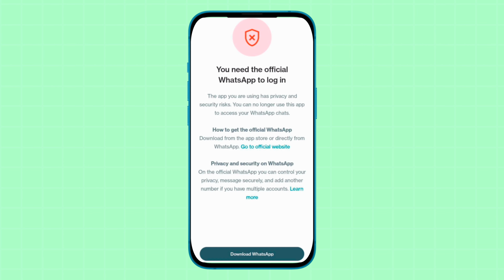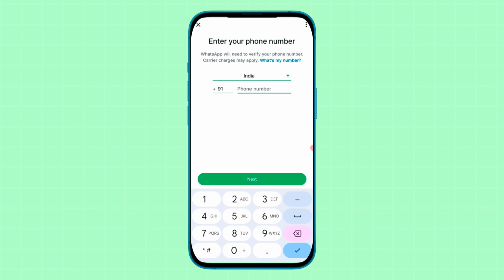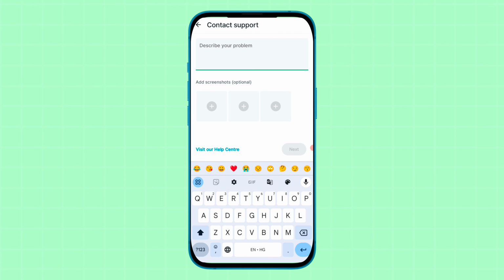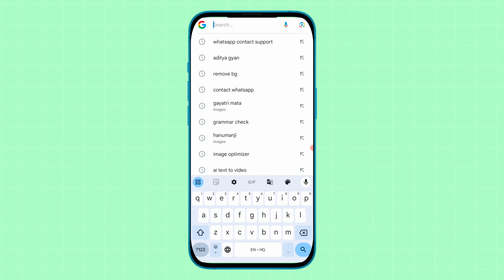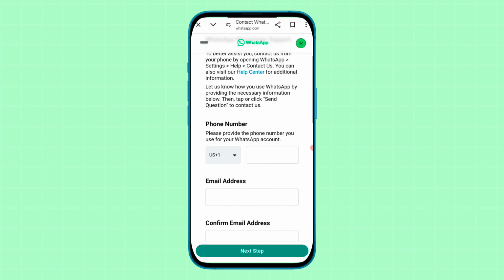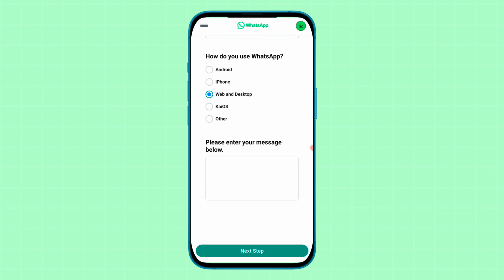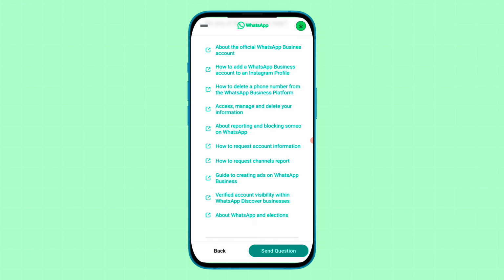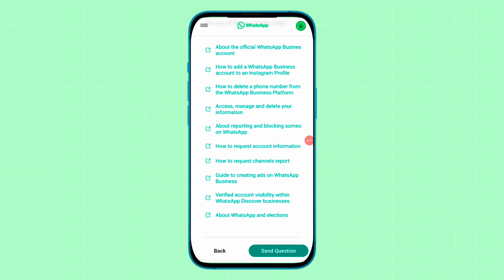How to fix You need the official WhatsApp to log in Problem 2025 | Android or iOS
So guys if you are also unable to use your WhatsApp account due to "You need the official WhatsApp to log in Problem" so in today's video I will guide you, how you can fix this problem!